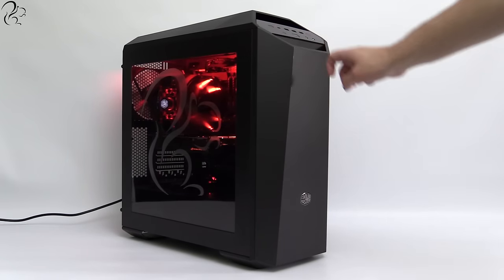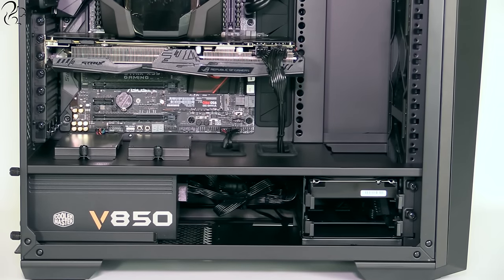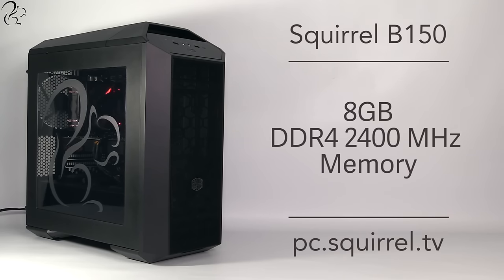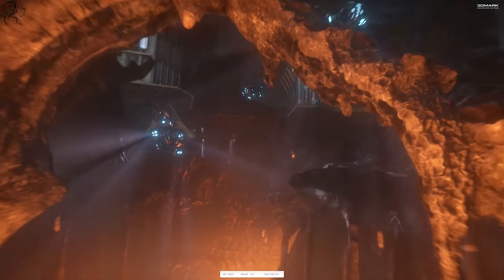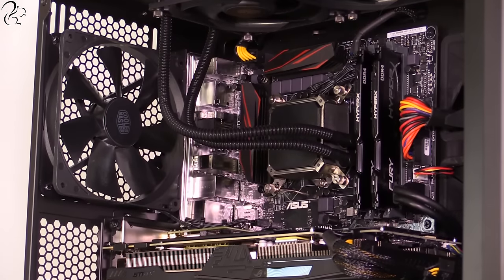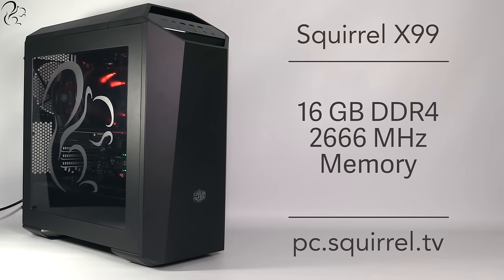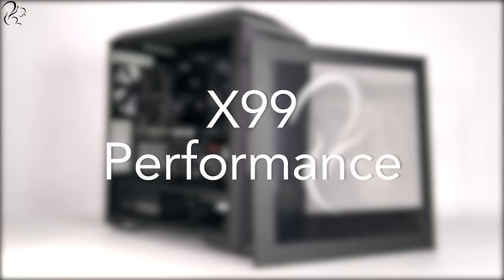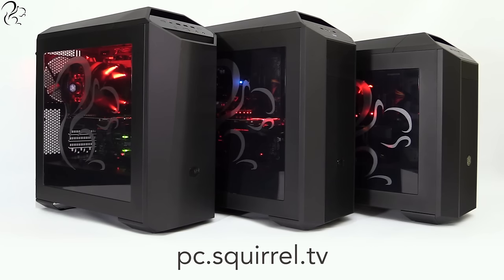Squirrel PC Giveaway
Showcasing my range of branded Squirrel gaming PCs, brought to you in association with ASUS and CCL Computers. Also, YOU CAN WIN a Squirrel Z170 gaming PC worth over £1,500.